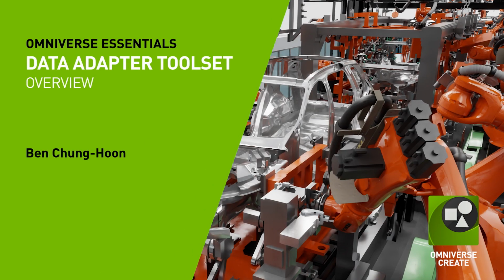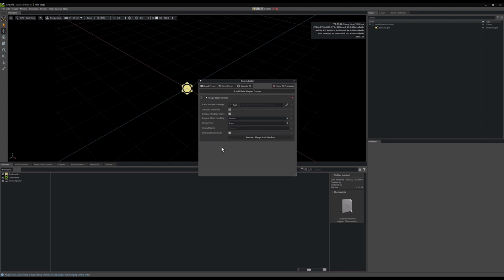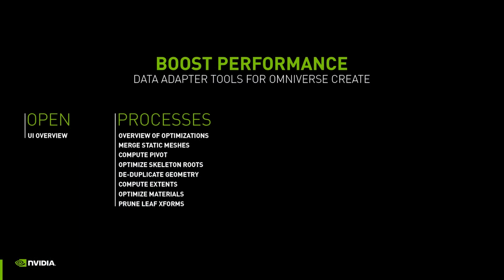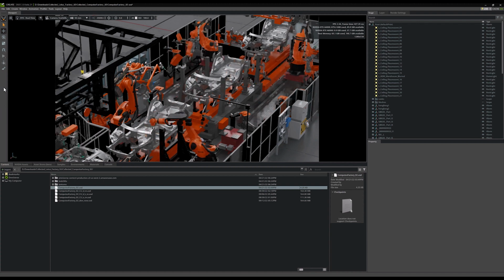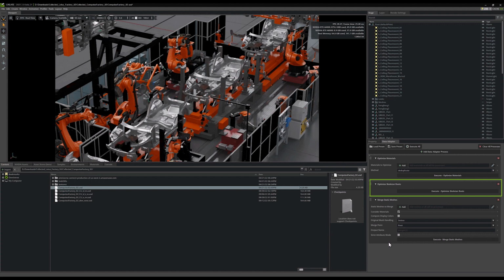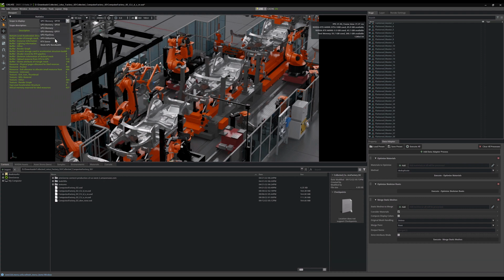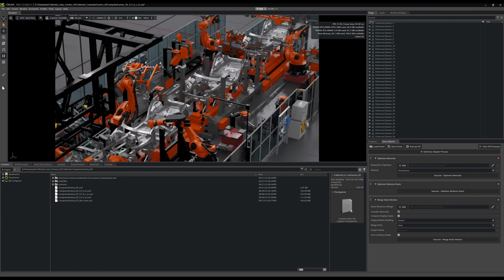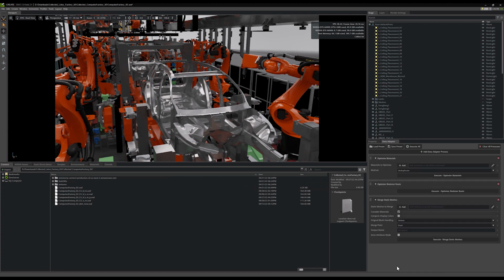Overview of the Data Adapter Tool in Omniverse USD Composer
An introductory tutorial on the data adapter toolset, a suite of tools built to help optimize your scene data to improve interactive and run-time performance. We will cover how to find the tools within omniverse, go over the UI and explain the various processes available and how we can combine them into a preset for later reuse. We will also walk through a sample scene showing how the tools can help boost performance and improve your workflows.